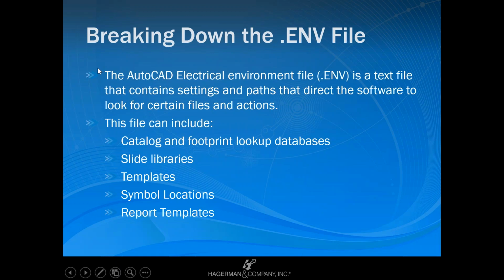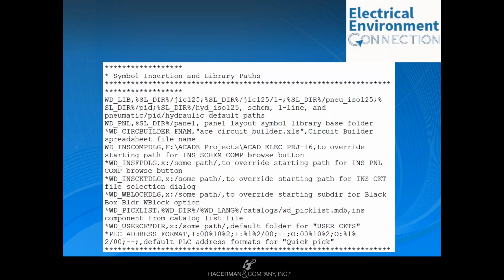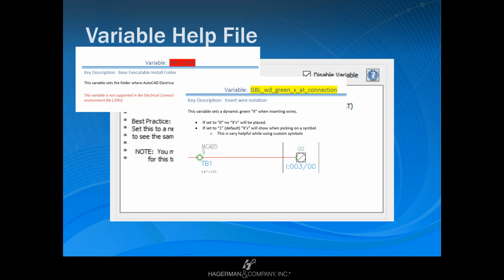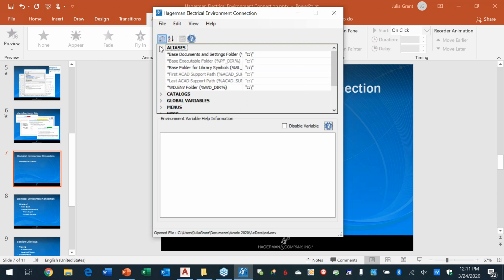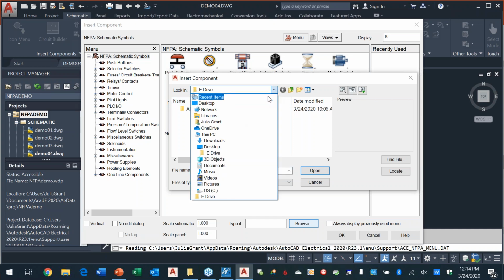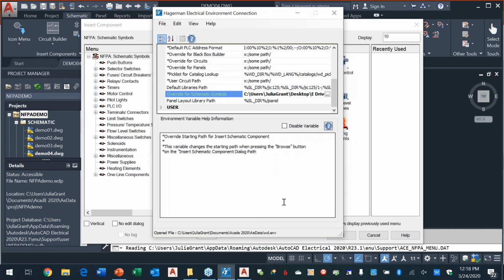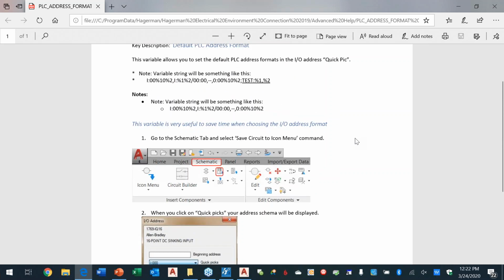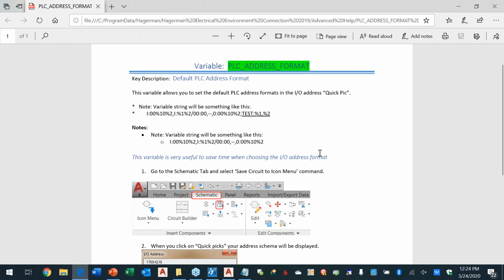Breaking Down the Electrical Environment File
The AutoCAD Electrical Environment File (WD.ENV) can be a critical path to successful implementation and deployment. This is especially true when dealing with a multi-user or multi-standard environment.

The AutoCAD Electrical environment file (.ENV) is a text file that contains settings and paths that direct the software to look for specific files and actions.

The Electrical Environment Connection is an application that allows for easier creation and editing of the .ENV file by providing a graphical user interface and help topics so that you can understand the purpose of each variable.

In this video, we:
►Explain the purpose of the AutoCAD Electrical Environment File
►Describe use cases that should include the creation of the Environment File
►Demonstrate the Electrical Environment Connection